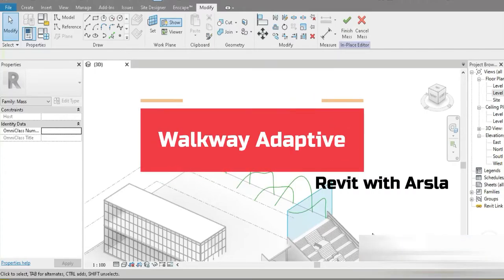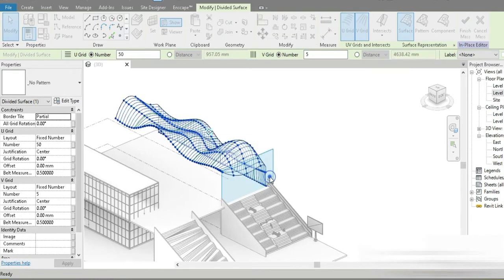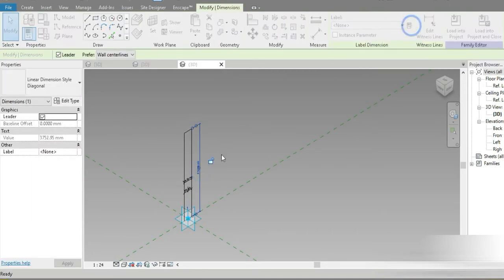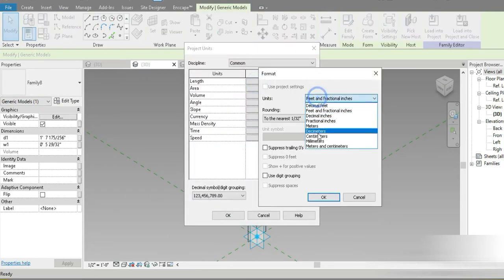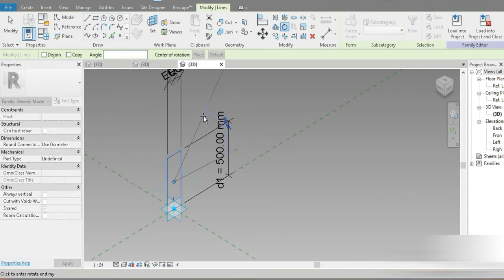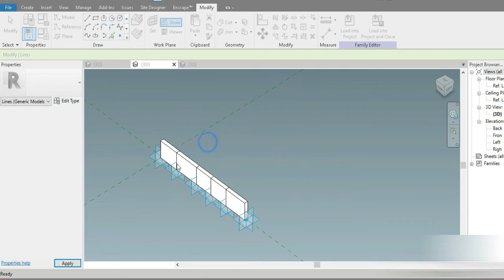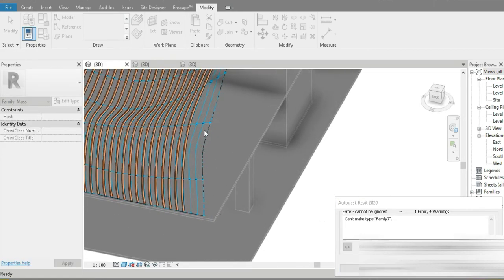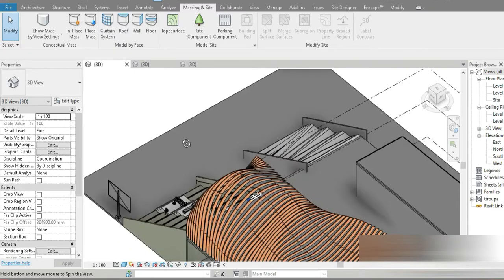BIM Revit Tutorial = Adaptive family Walkway in revit